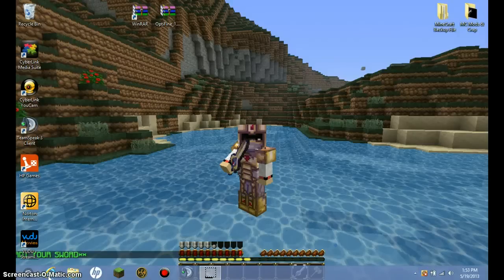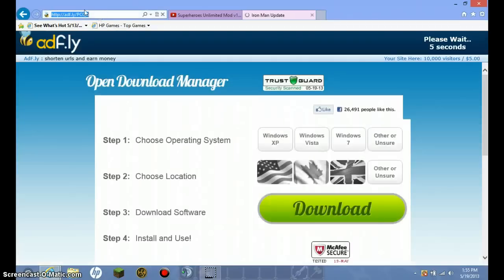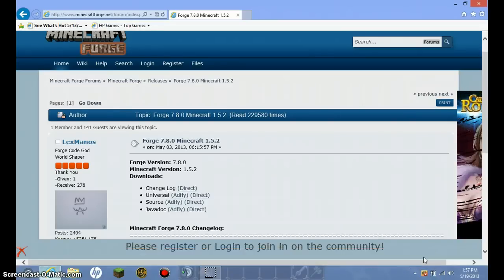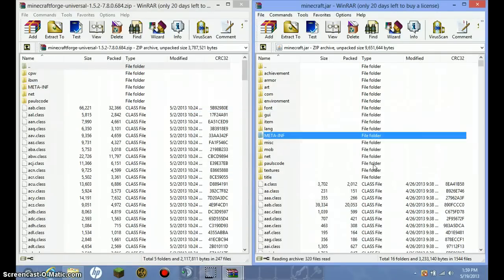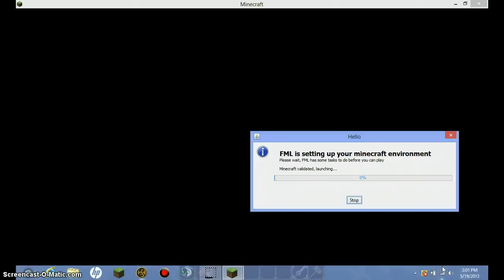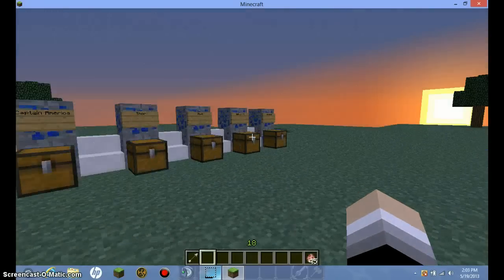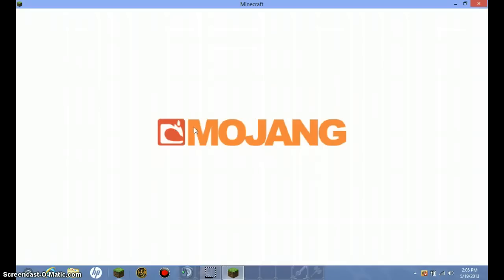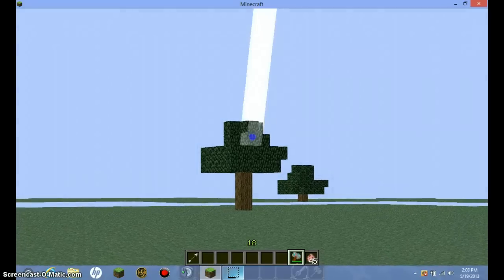How to install Superheroes Unlimited Mod 1.5.2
Hey guys! Its a little late but here it is! How to install Superheroes Unlimited Mod... and Optifine. :)

Instagram Username:
DatMinecraftGuy5